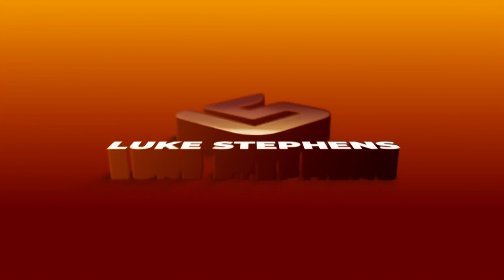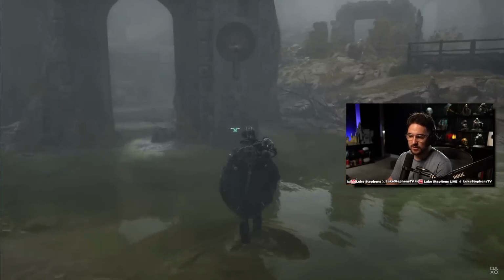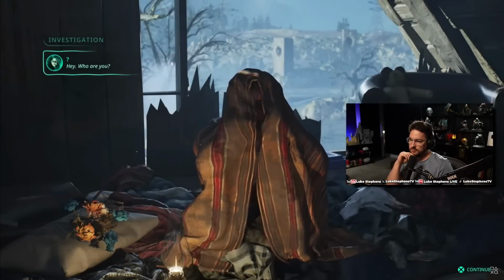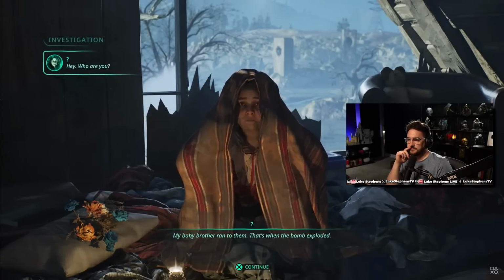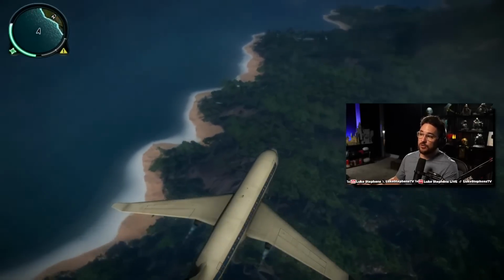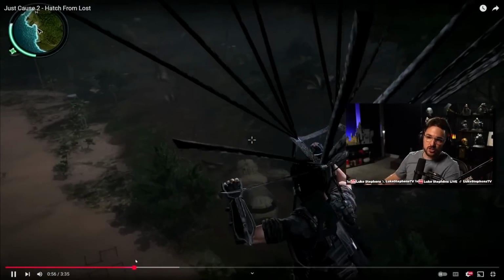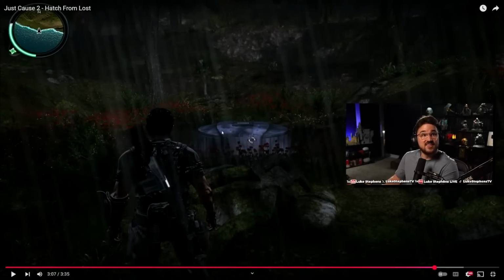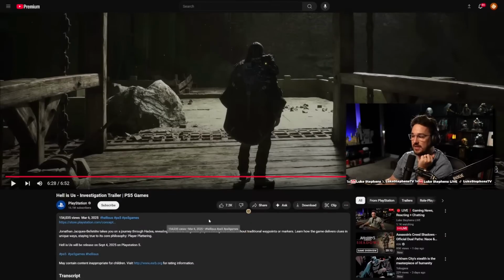Hell Is Us Exploration And Immersive Gameplay - Luke Reacts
Luke Stephens is a Content-Creator and Streamer that co-streams on YouTube and Twitch. This channel has Live Stream clips and highlights in addition to the streams themselves. Check out Luke's main channel & other content by going